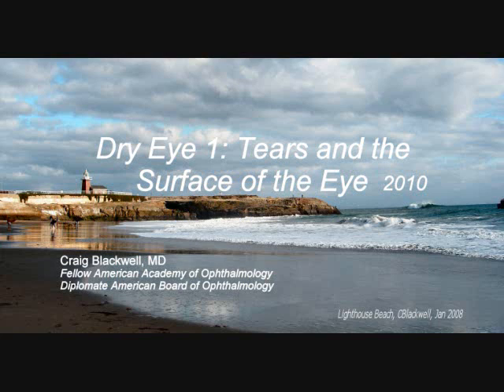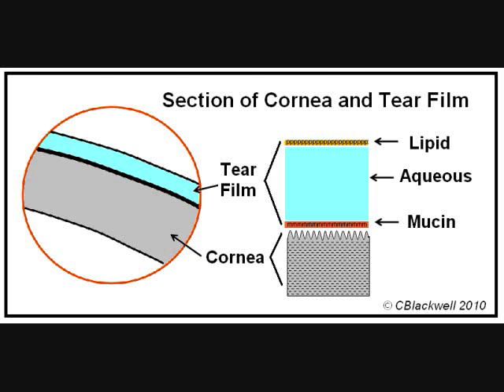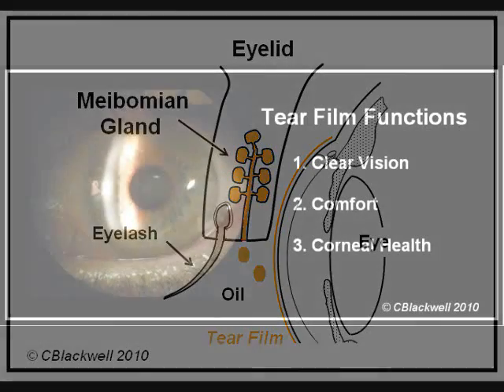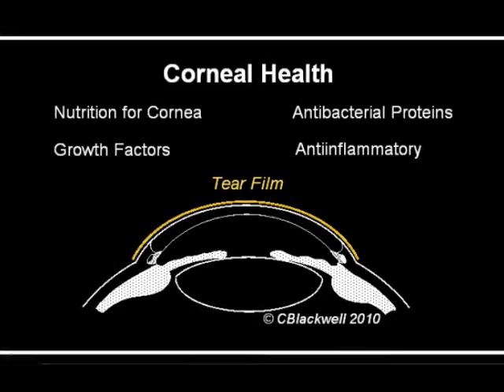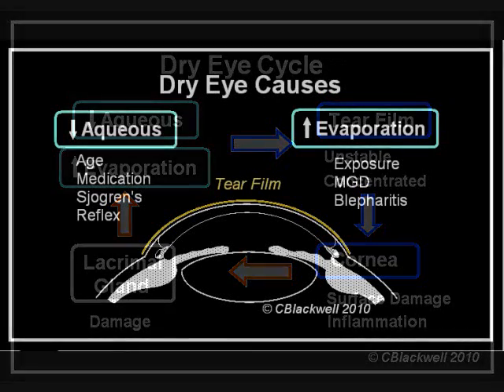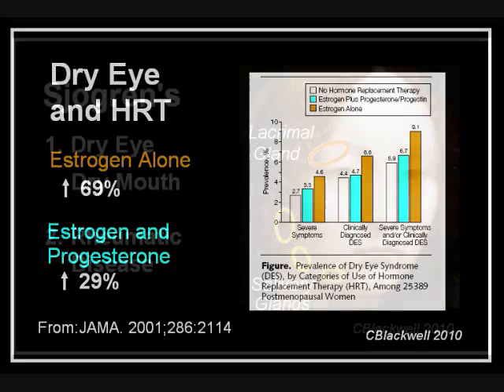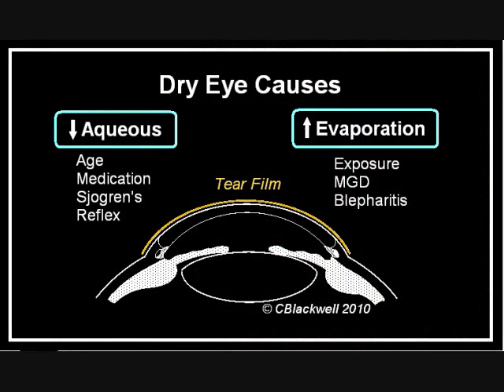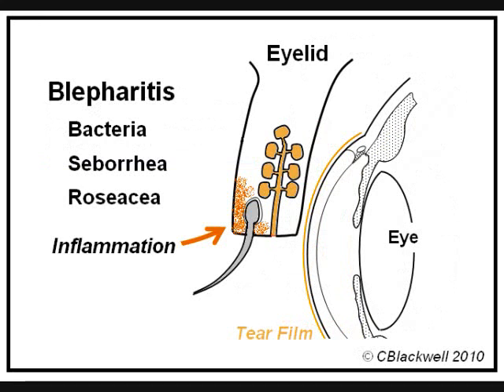Dry Eye 1: Tear Film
Dry Eye. Healthy Tear Film for clear vision, comfort and corneal health. Tear Production. Dry Eye Symptoms. Dry Eye Cycle. CBlackwell,MD.